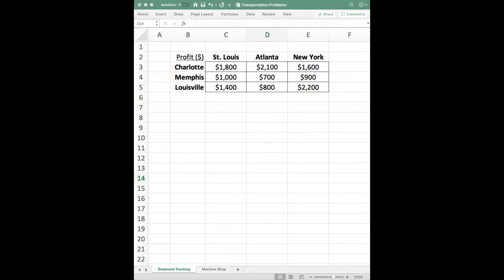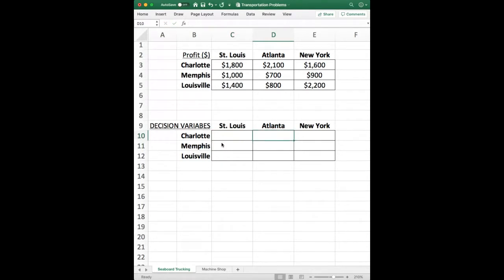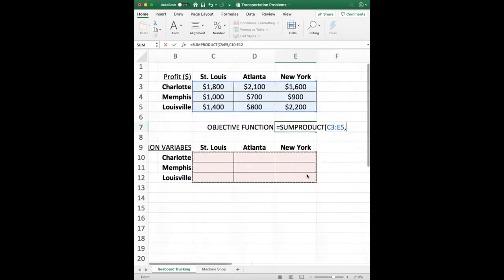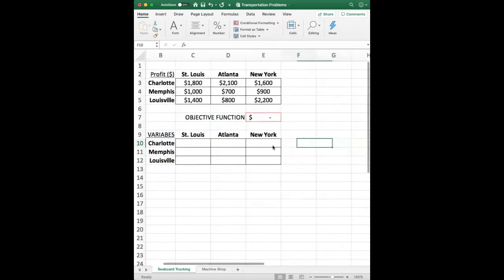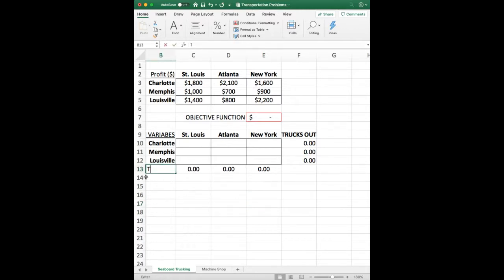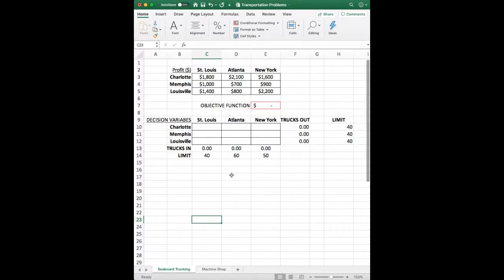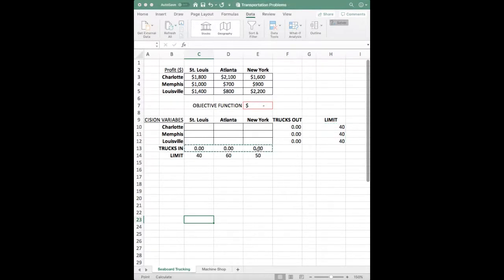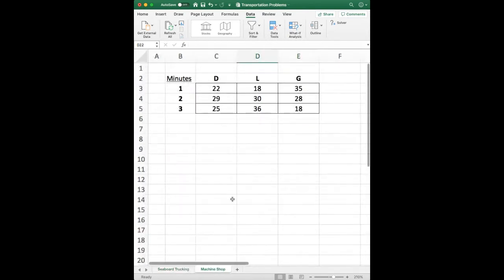Lesson 24 - Transportation Problems (Excel Solution)